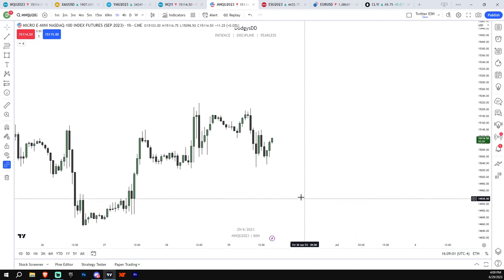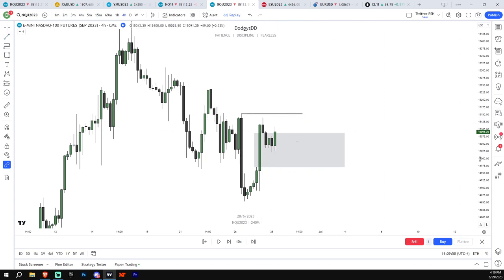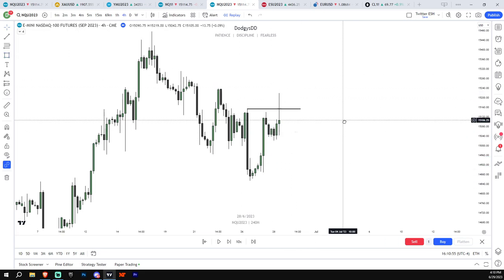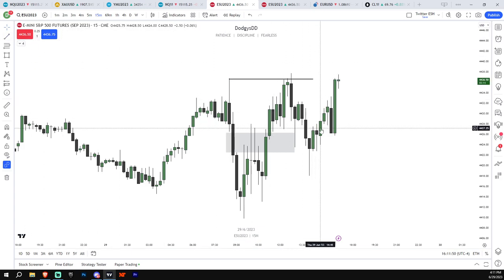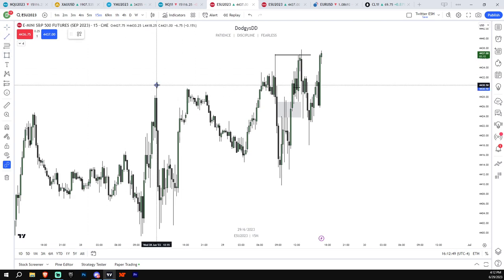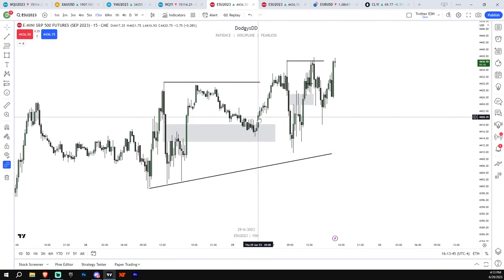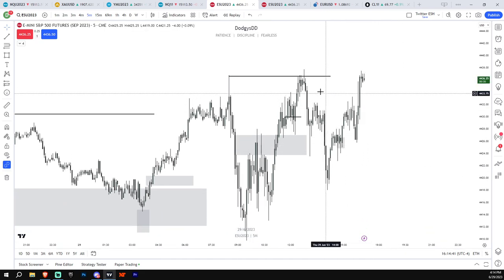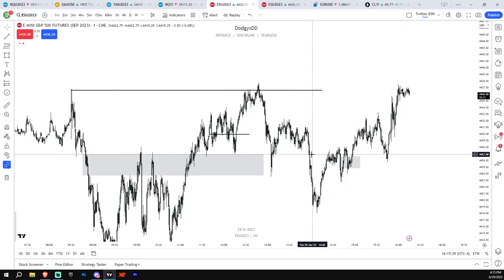The Most Simplified ICT Draw on Liquidity You Will Ever Watch...